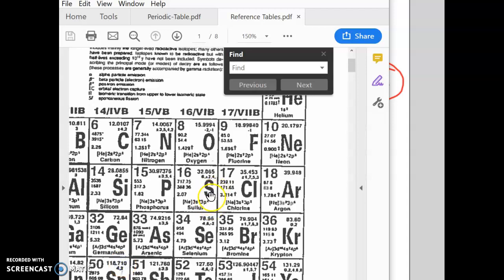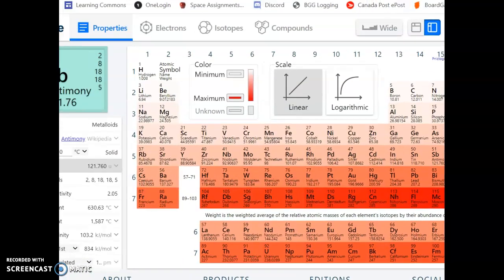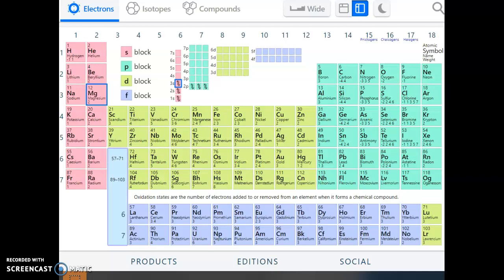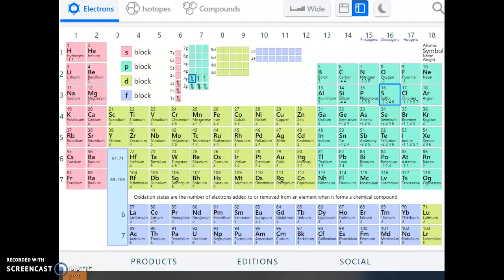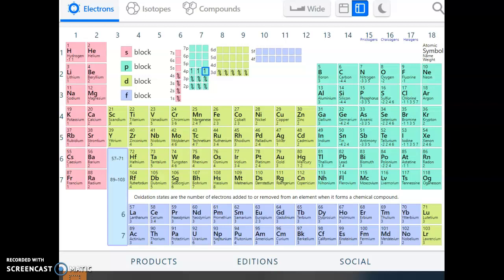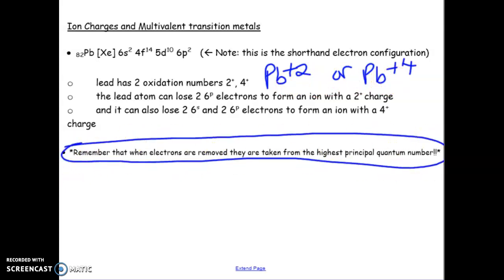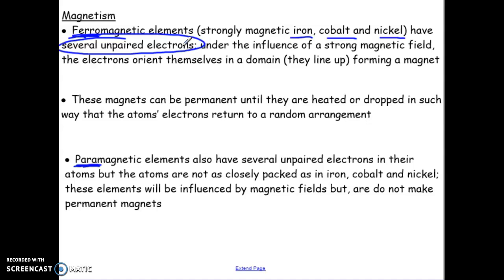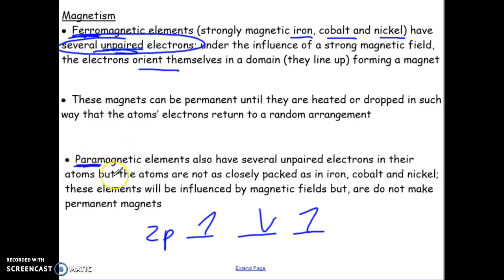energy level diagrams part 3